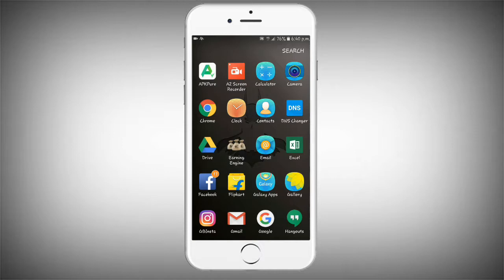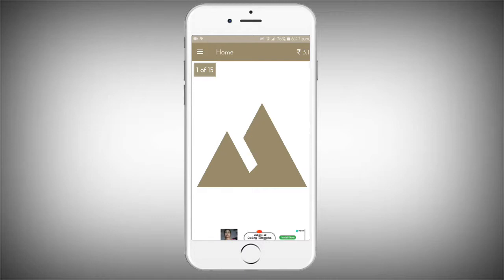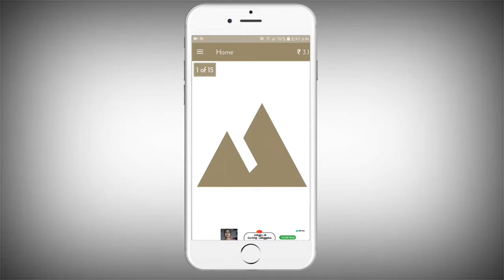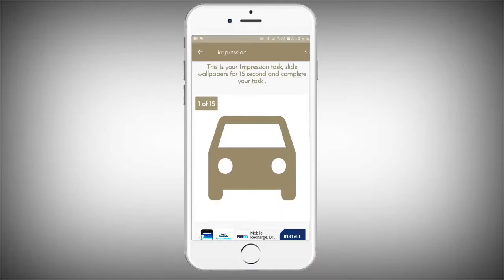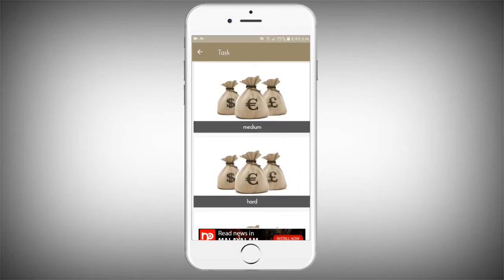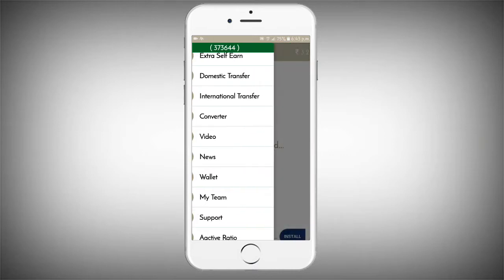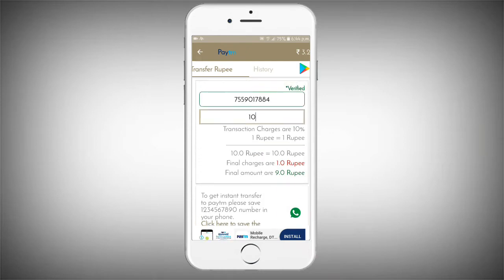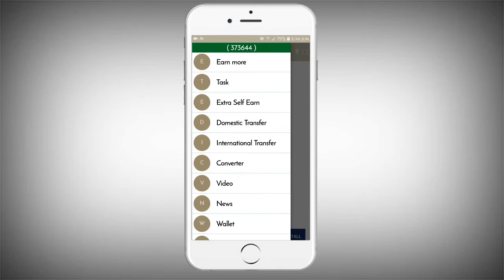Make Pocket Money For Students | Earn unlimited paytm cash. | Malayalam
ARAVIND AFFRO

Refferal-373644

Hope You Enjoyed This Video And See You On Another Video.